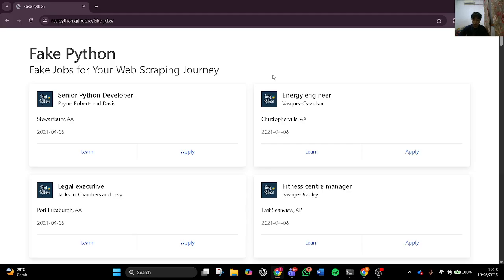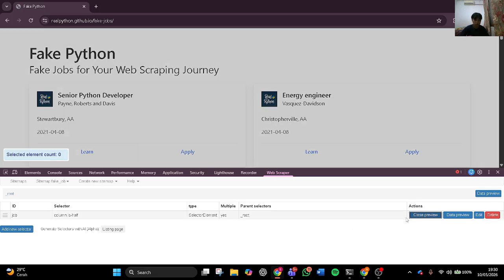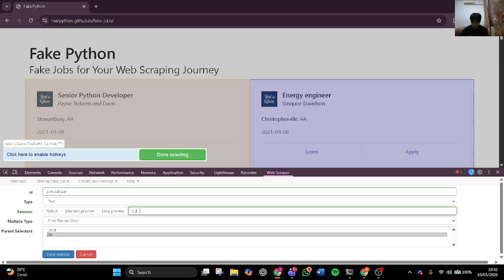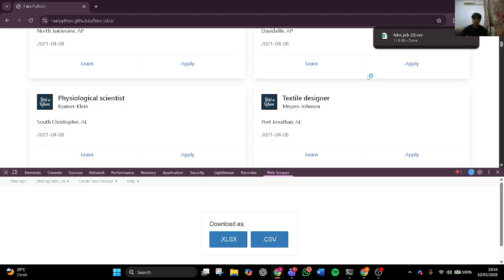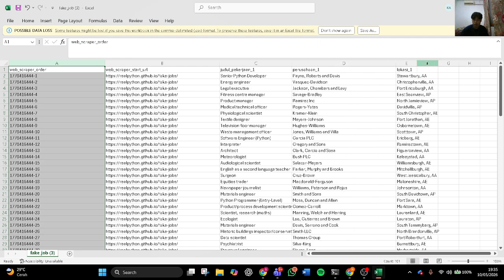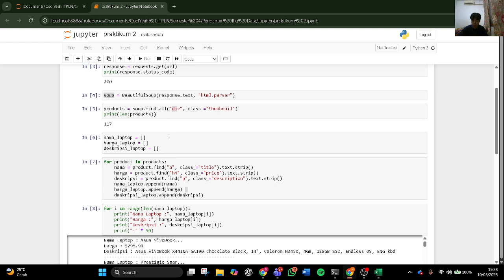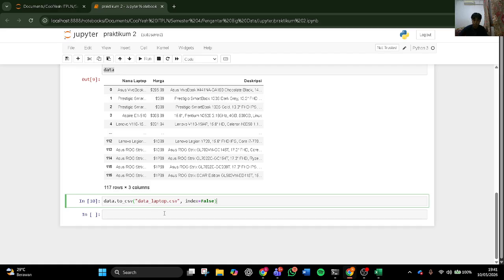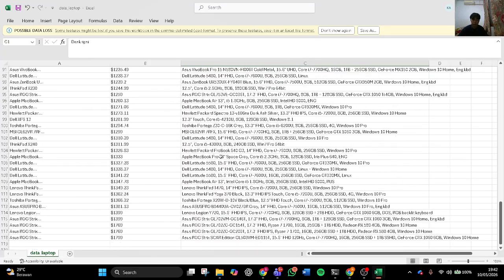Laporan pratktikum 1 & 2_PBD_C